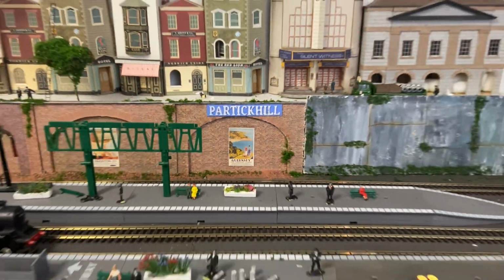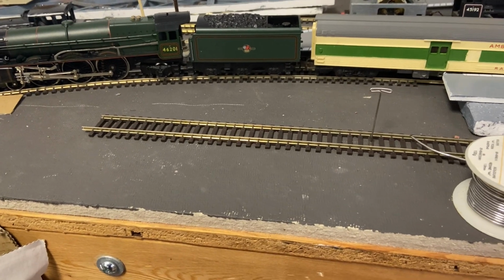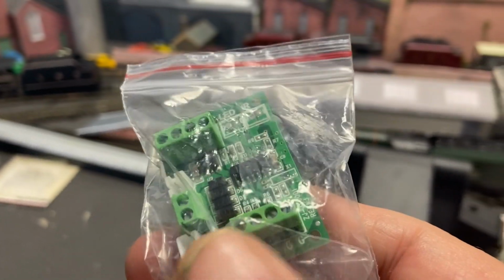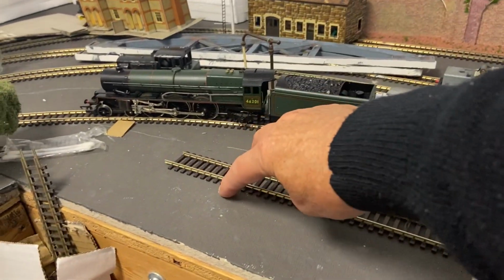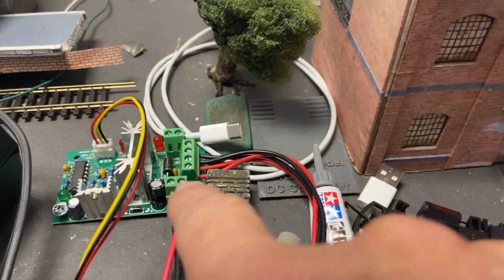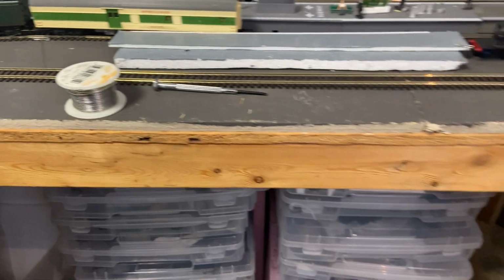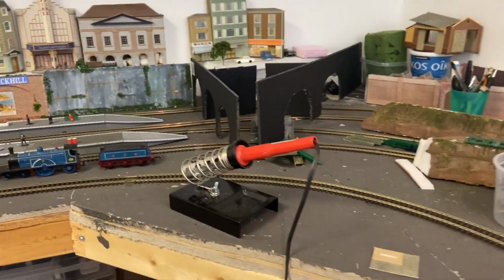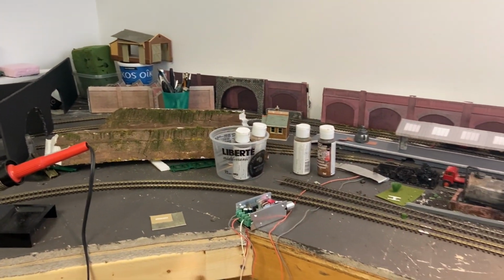A quick update on my model railway layout Partickhill Station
watch as I describe the latest updates on my model railway which includes a shuttle commuter line and a new road bridge

Need ideas for simple scenery? Watch this space